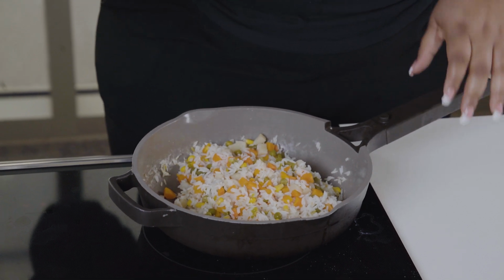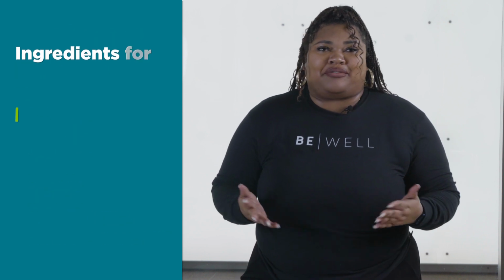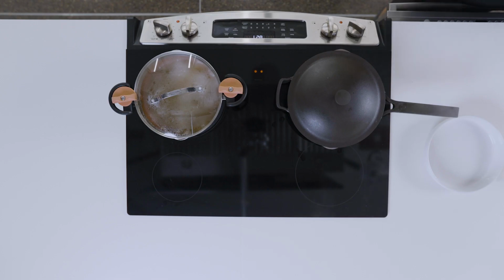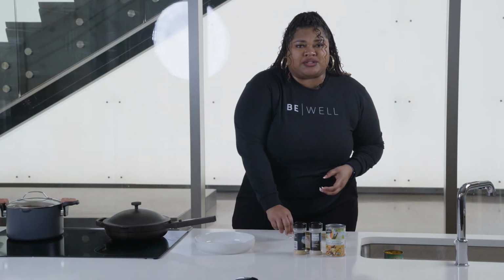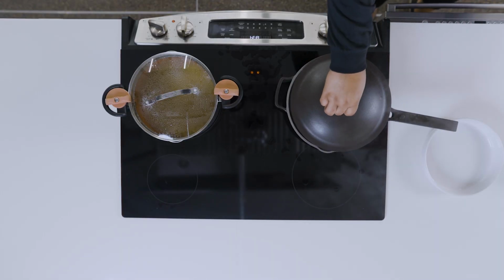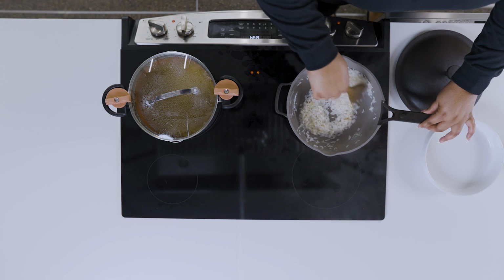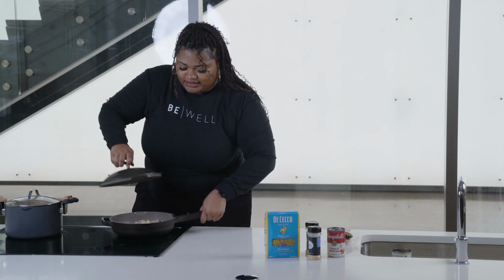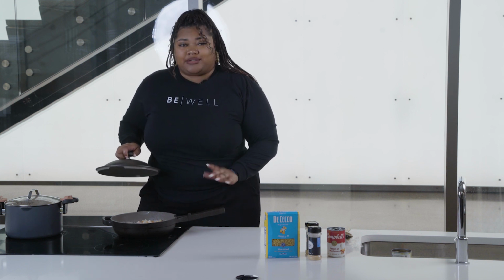What's Cooking? Fried Rice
HSC's Student Assistant Resource Center and Melody Holmes are doing a cooking demonstration to highlight the healthy and nutritious meals you can make using items from our HSC food pantries! This video walks you through how to make delicious fried rice in less than 15 minutes!

In an effort to increase student wellbeing and success, the Student Assistant Resource Center has established two food pantries on campus to assist HSC students impacted by food insecurity.

These pantries are located on the first floor of the Student Service Center (open Monday - Friday 8am-5pm) and the fourth floor of the Library (open 24/7). For additional questions, email SARC@ unthsc.edu.